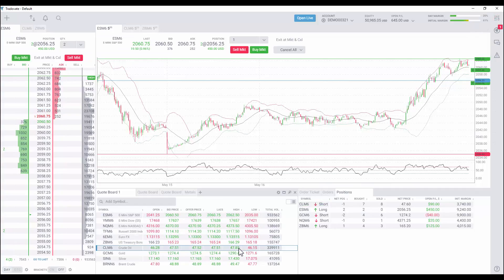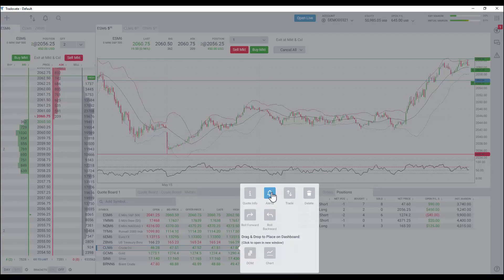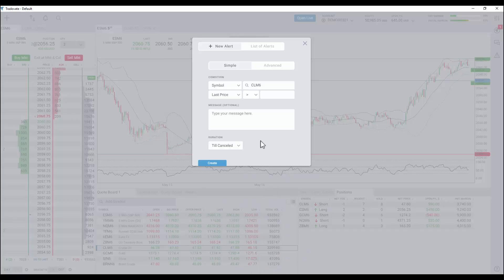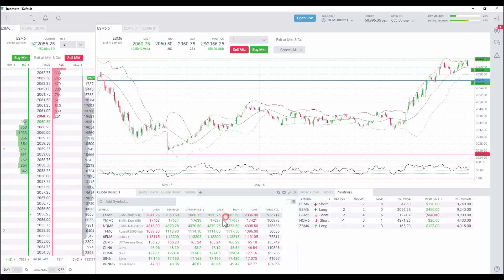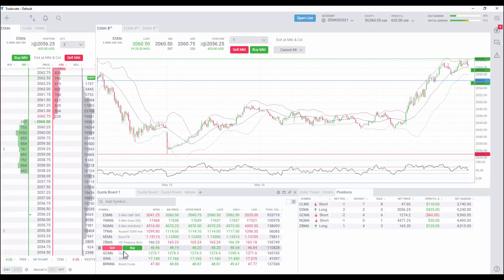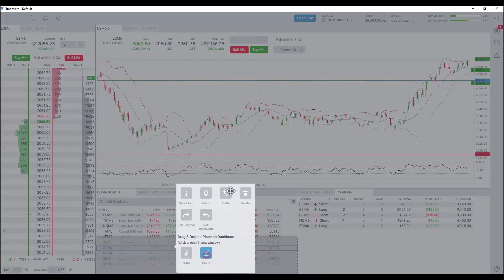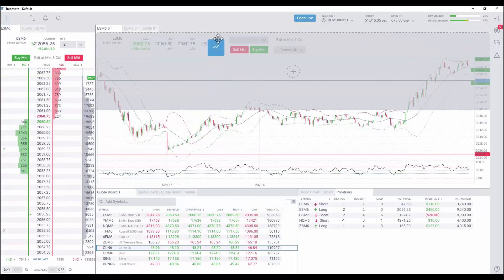Using the Right-Click Menu in Tradovate's Quote Board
Tradovate’s quote boards are designed with a secondary menu to perform additional actions quickly and efficiently.

Futures and options trading involves substantial risk of loss and is not suitable for all investors.  Past performance of a futures or options contract does not guarantee future results or return.